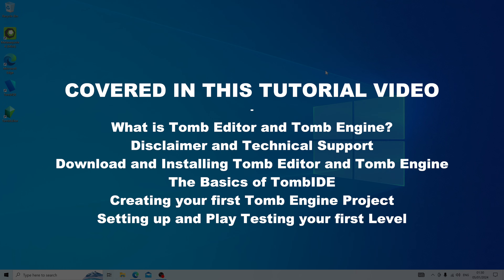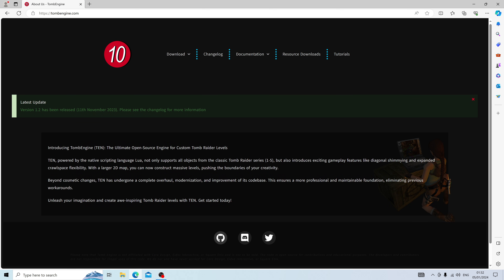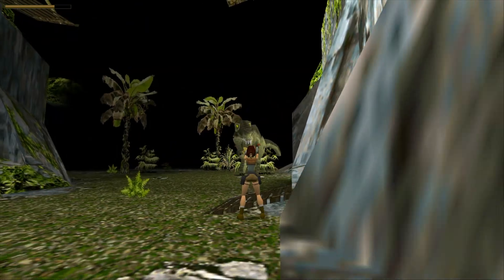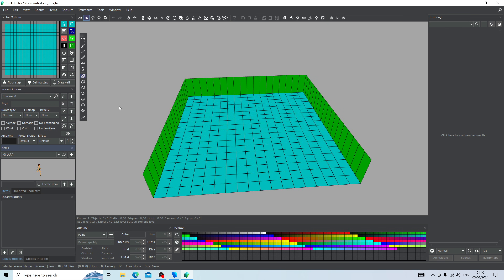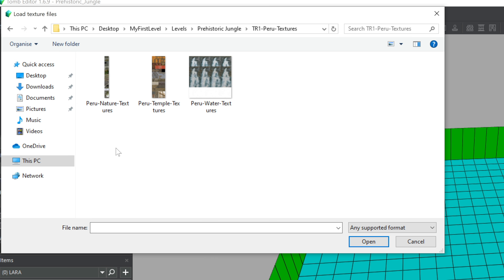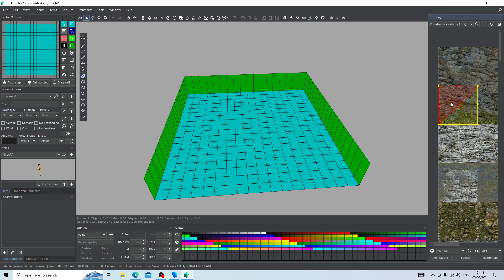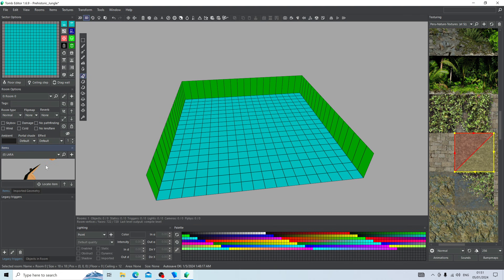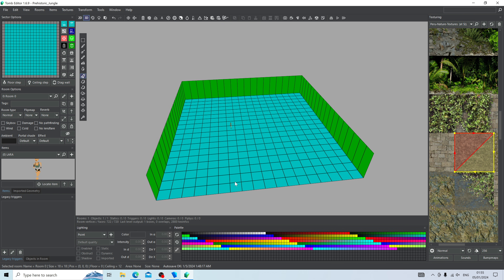Installation/Getting Started - TOMB ENGINE Beginners Tutorial: Build custom TOMB RAIDER Levels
Welcome to the first video in a series of Tomb Engine and Tomb Editor tutorials I'll be making that will take you from a complete beginner to a Tomb Raider Level Editor Pro. Together, we will make our very own custom level adventure for Lara Croft using brand new level building tools called TEN for Tomb Editor and Tomb Engine!

Tomb Engine Discord where you can ask the community for help or the developers for technical support